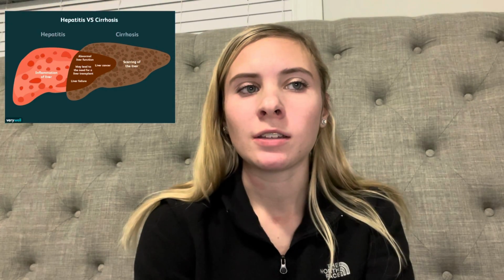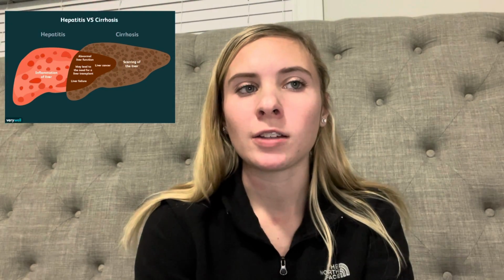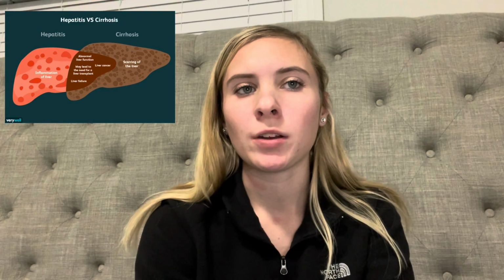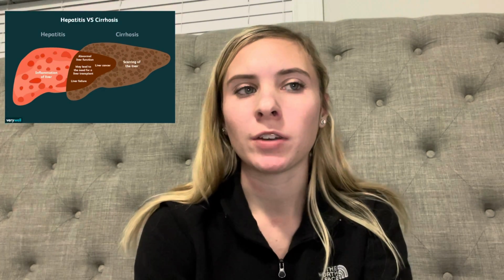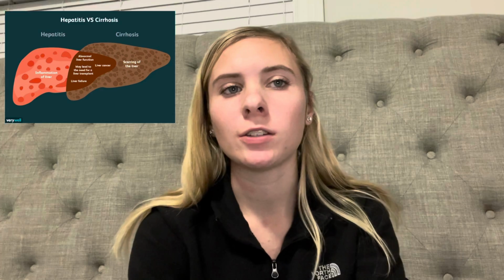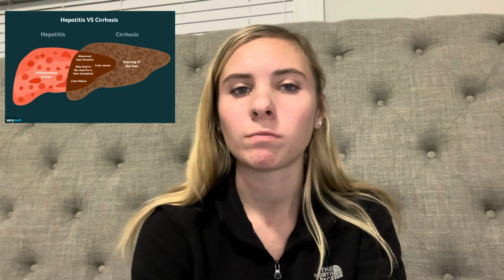Concept Analysis Video- Liver Cirrhosis